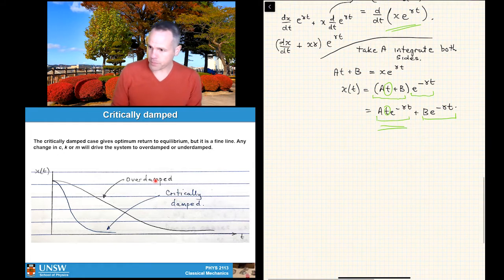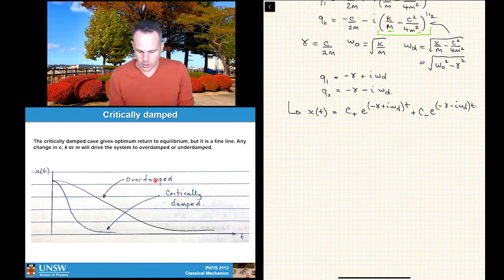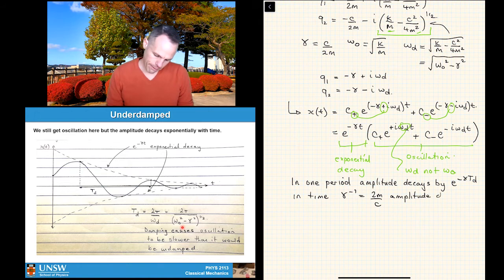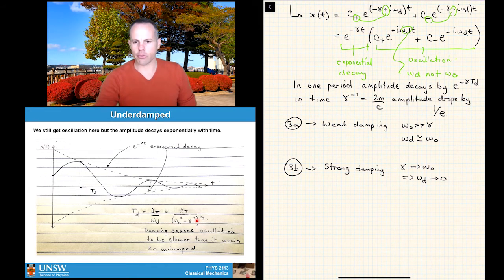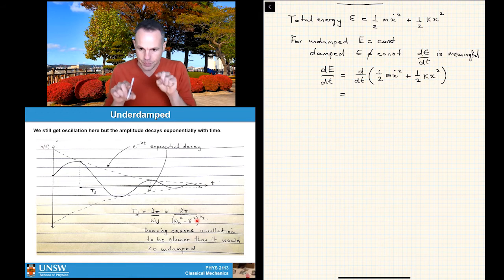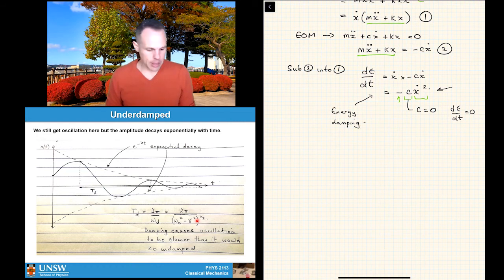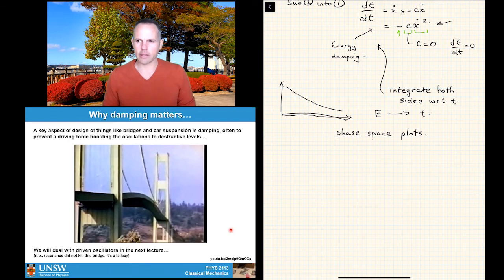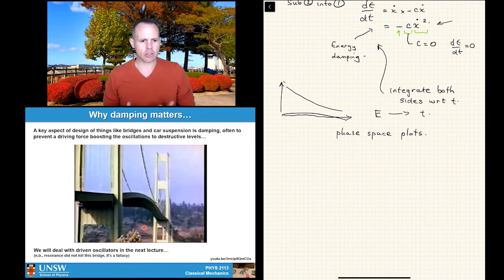Classical Mechanics Lecture 5 Part 2 -- Damped Harmonic Oscillators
This lecture is focused on damped harmonic oscillators, looking at the underdamped regime, and the energetics and velocity phase space aspects for this system.

Background: Miyagi Park, Hachinohe, Japan.